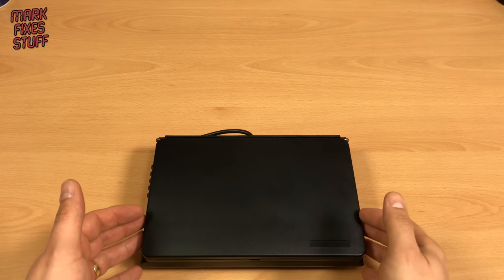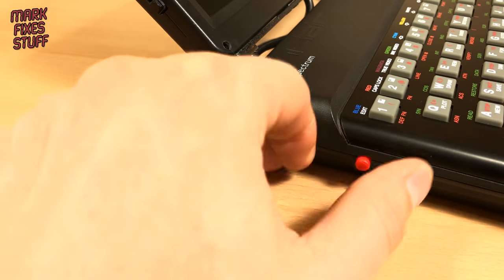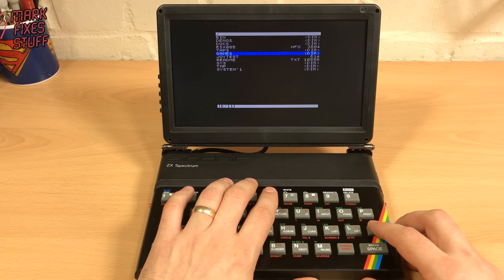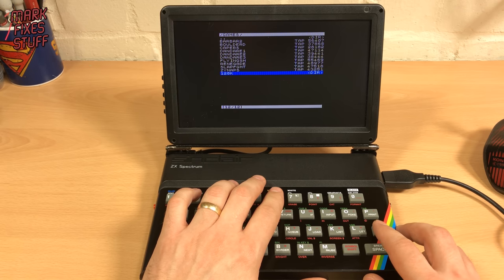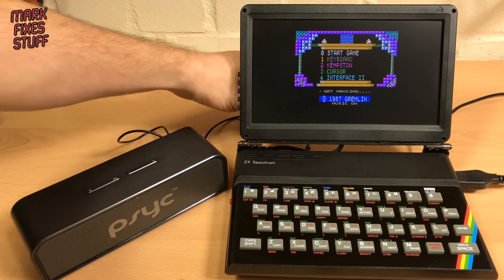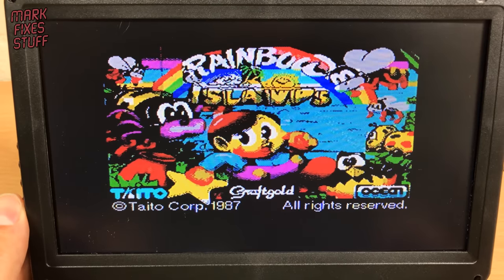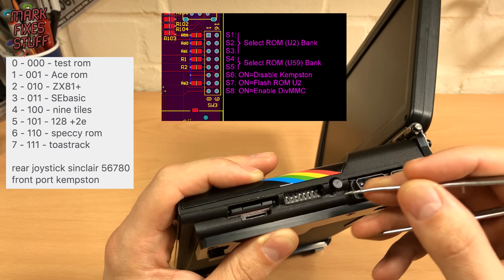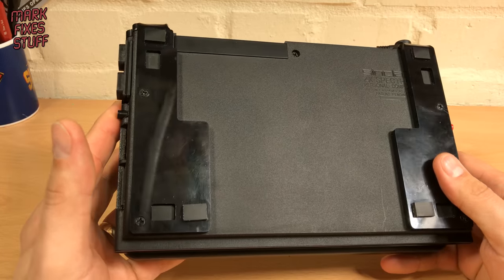Battery Powered Portable ZX Spectrum! Omni 128 HQ Laptop - Hands On Test!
Join me as I take a look at the ZX Spectrum Omni Laptop. A self contained battery powered laptop manufactured from new parts. The internal board is designed by Don Superfo and the case is manufactured and designed by Djordje Mitic of Retro Radionics.

The laptop can have up to eight roms installed, and features SE Basic by Andrew Owen as well as the 128k Toastrack Rom and the Amstrad 128k +2e.

This is a cursory look as we are all limited for time but I am very impressed with how this project has turned out and had a lot of fun with it. The Laptop is based on the Omni Desktop, which I also have and will be doing some further videos featuring.